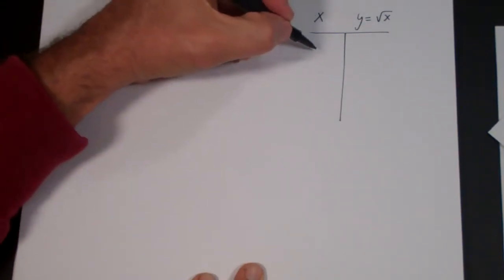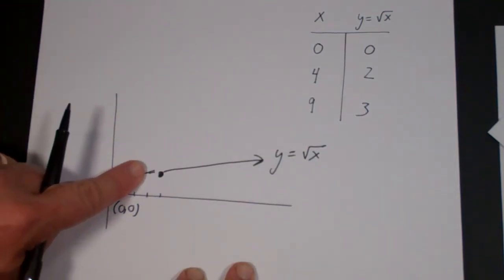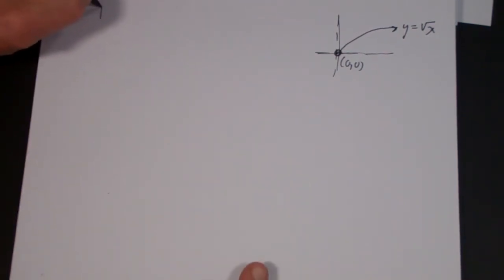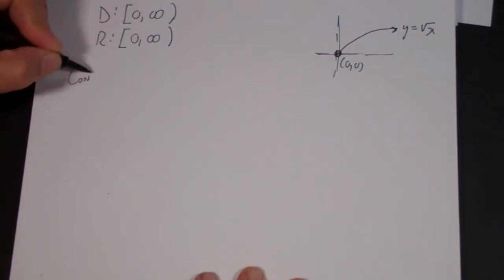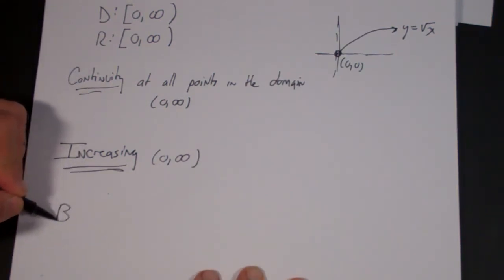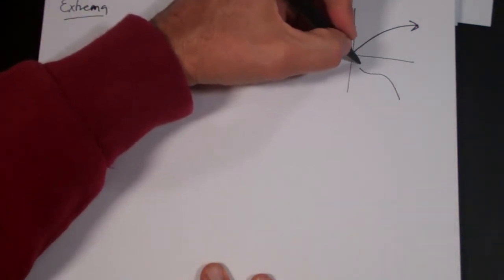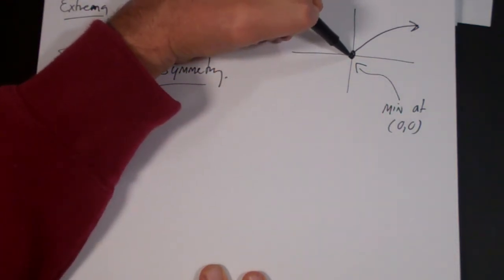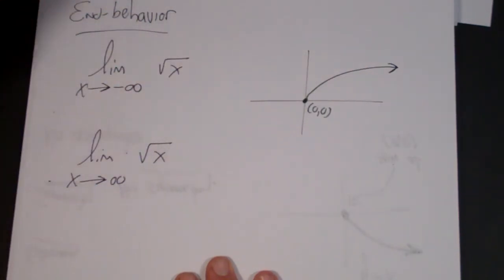Functions y = sqrtx